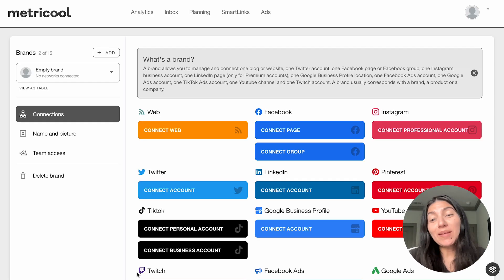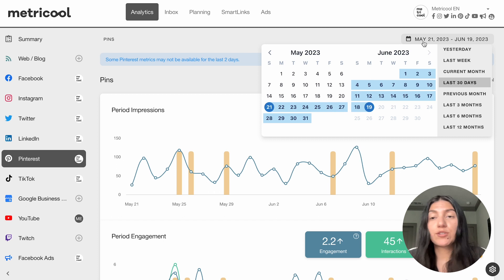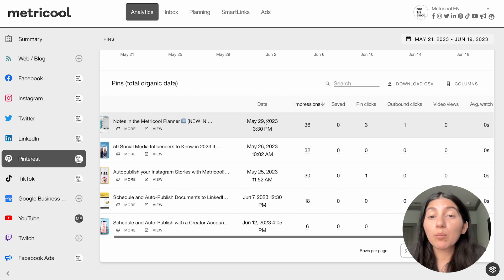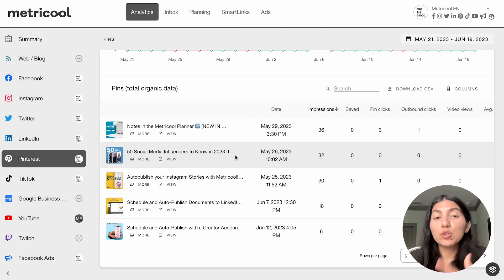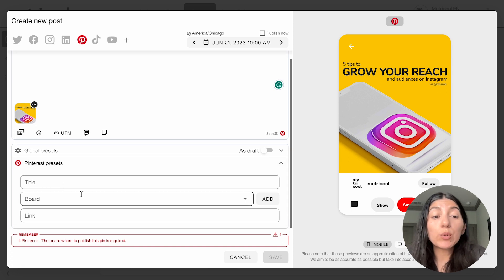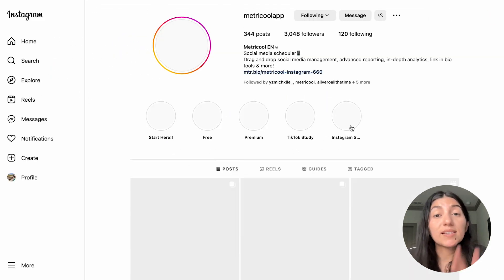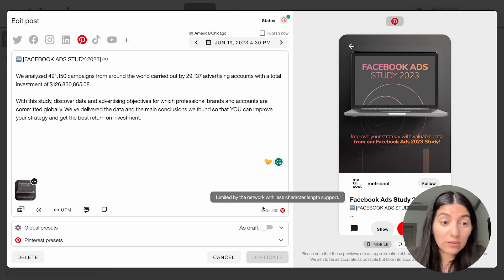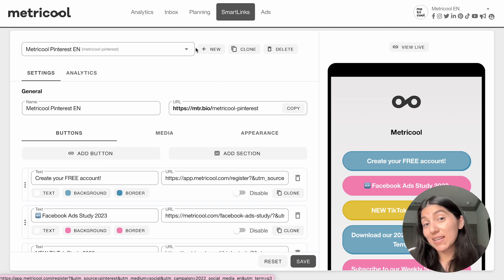Metricool x Pinterest: The Perfect Combo for Success | METRICOOL TUTORIAL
Conquer the summit of Pinterest by taking shortcuts. You read it right. Knowing how to plan your pins and boards and your content metrics is key to getting the most out of this social network. The good news? You can manage it all from Metricool.

🚀 Get the most out of Pinterest with Metricool.

TIMESTAMPS ⏱️
00:00 Intro
00:32 How to connect Pinterest to Metricool
01:29 Pinterest Analytics
04:00 Schedule your content on Pinterest
07:41 Tips & Tricks